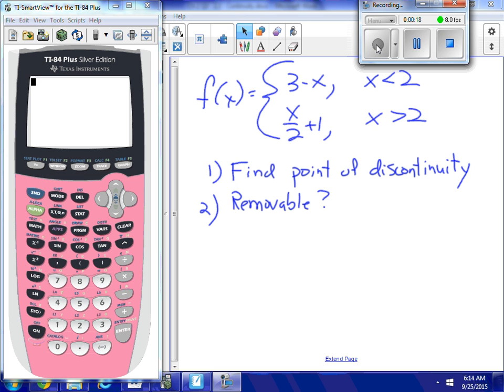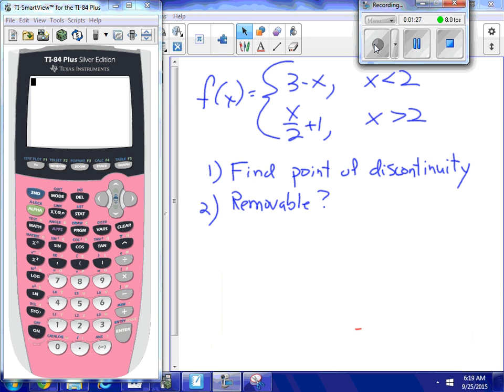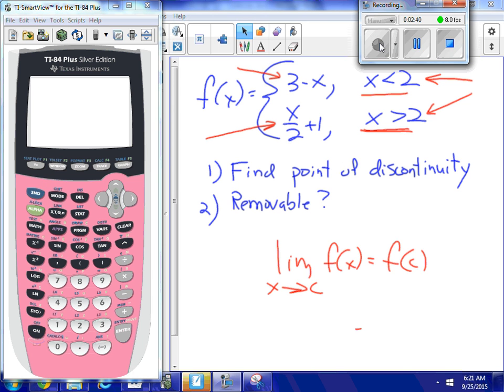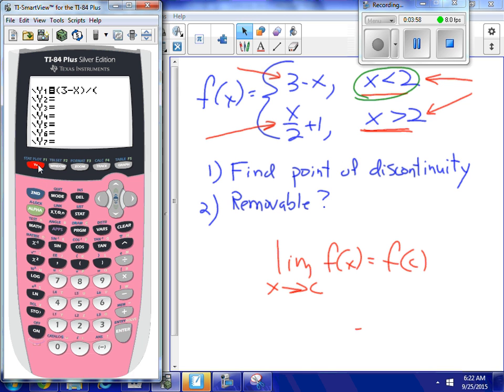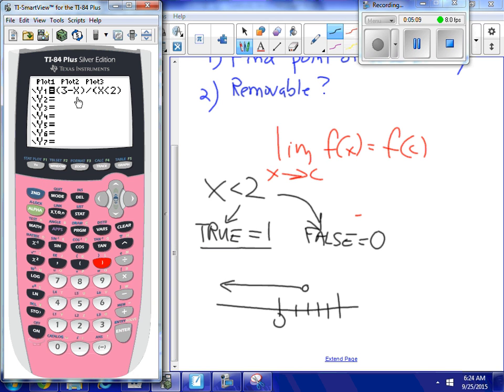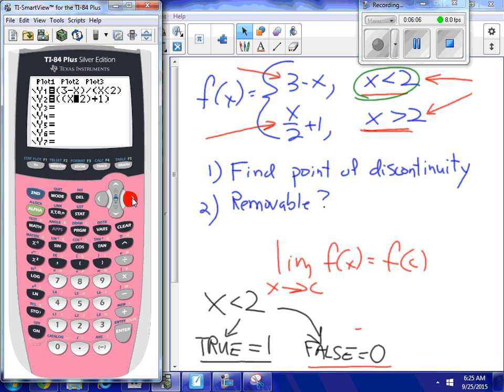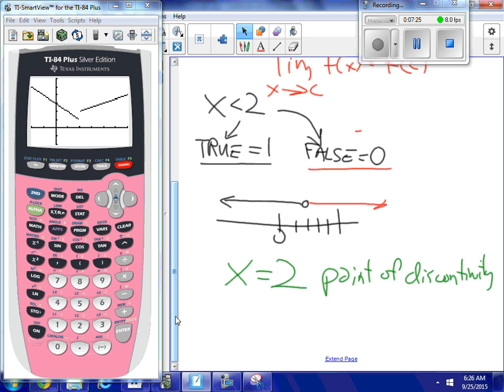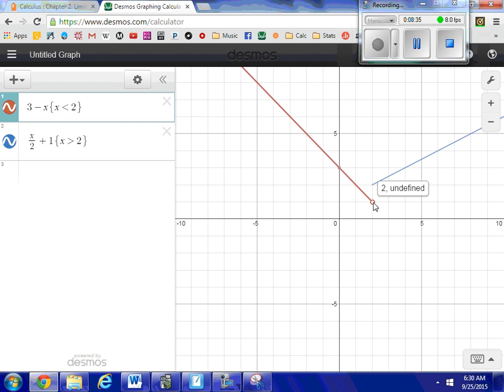Find point of discontinuity in piecewise function; TI84 piecewise; desmos